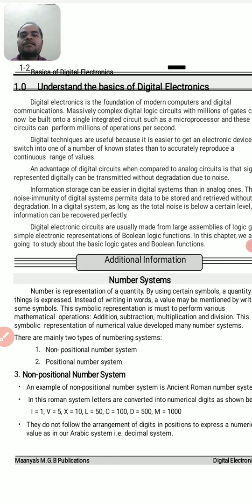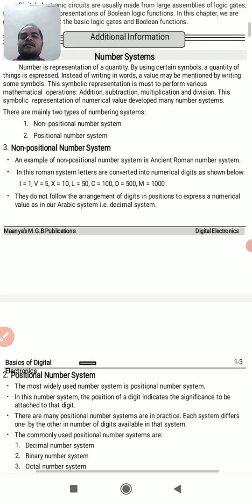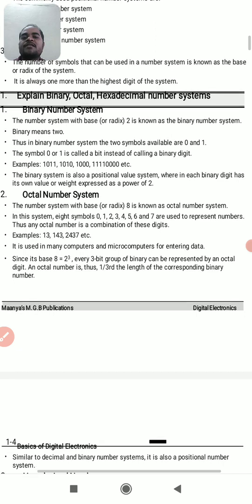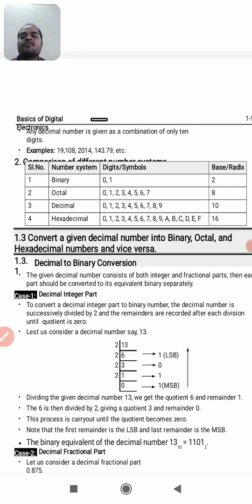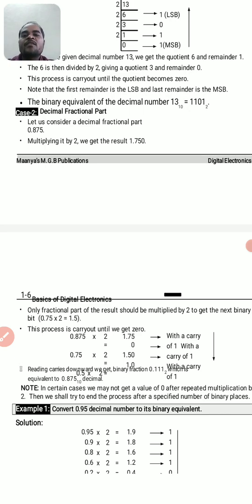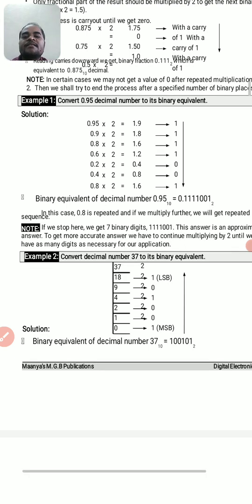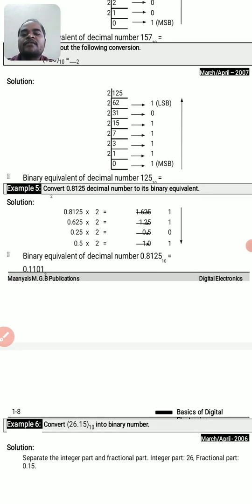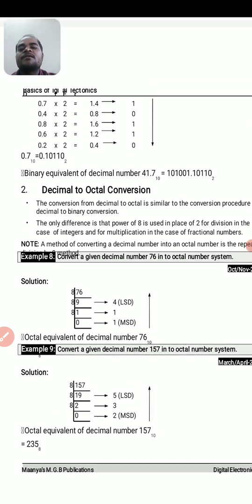Digital Electronics- Decimal to Binary conversion